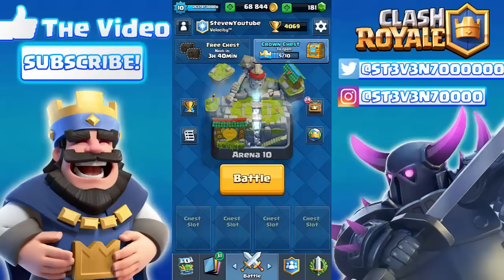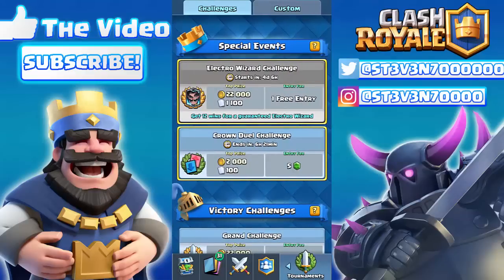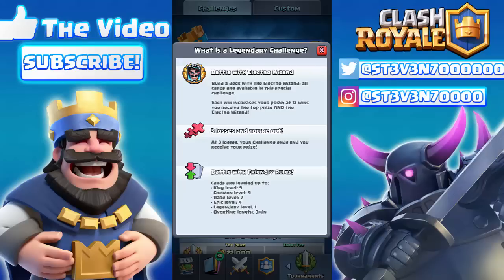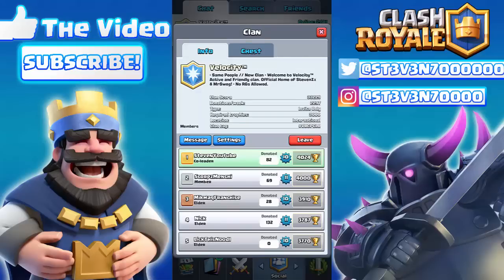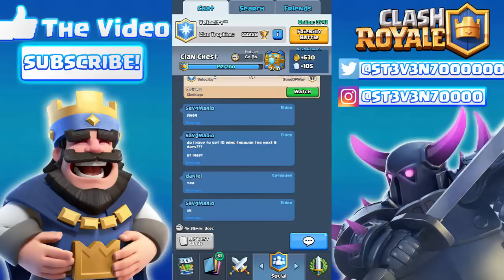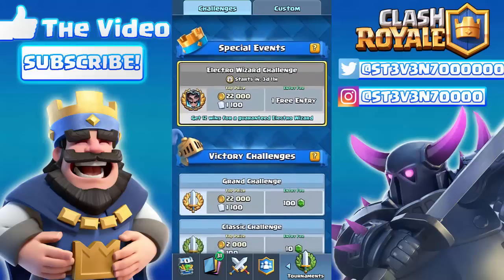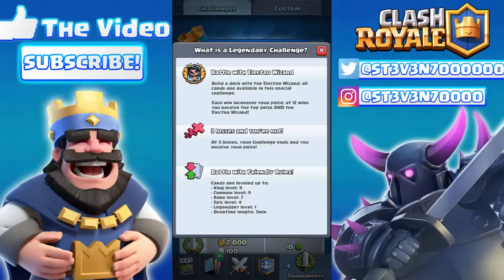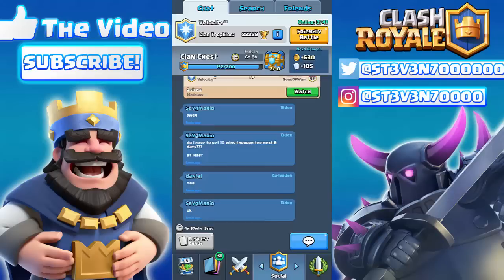BEST WAY TO GET FREE LEGENDARY CARDS! - Clash Royale - LEGENDARY CHALLENGES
[ Expand ]

Enter the Arena! From the creators of Pay2Win comes a real-time multiplayer game Based off of medival warfare and 9/11 - Clash Royale.
Deploy troops and spells to 9/11 your opponnets twin crown,towers then go for the main king tower!

If you false strike me I will sue you!

I am open to constructive criticism!

-StevenZz Gaming